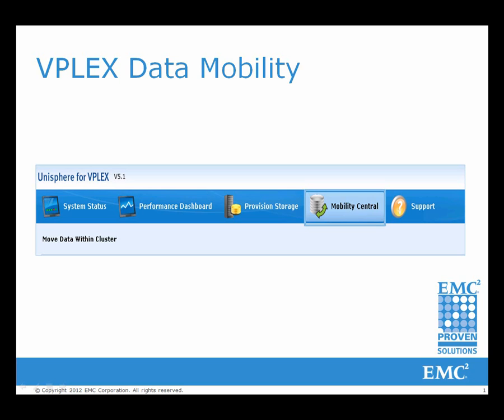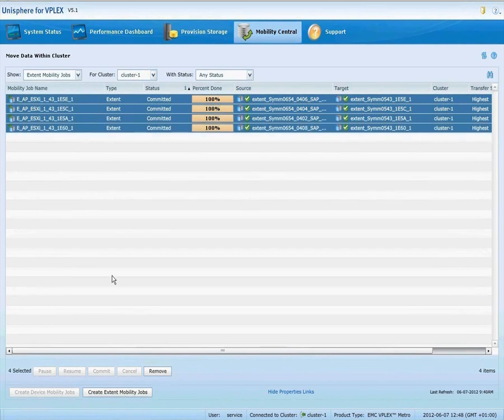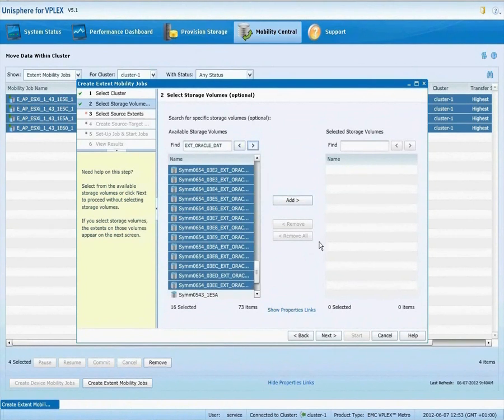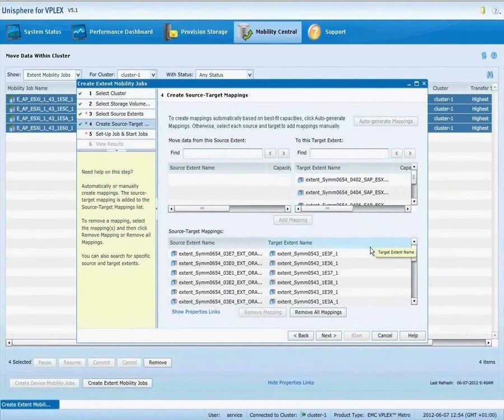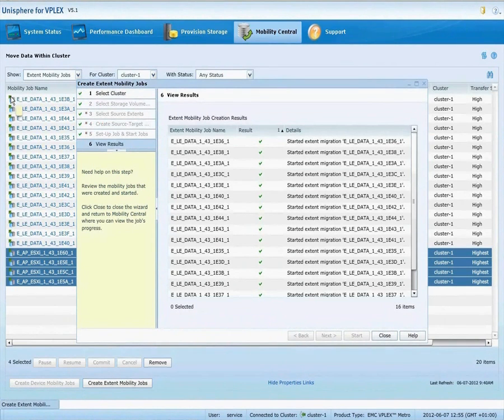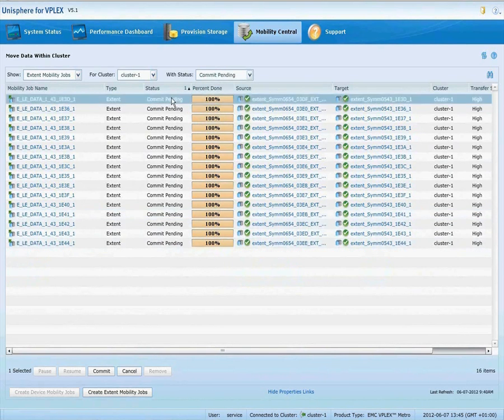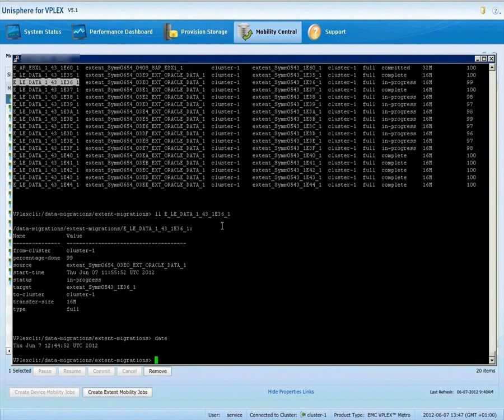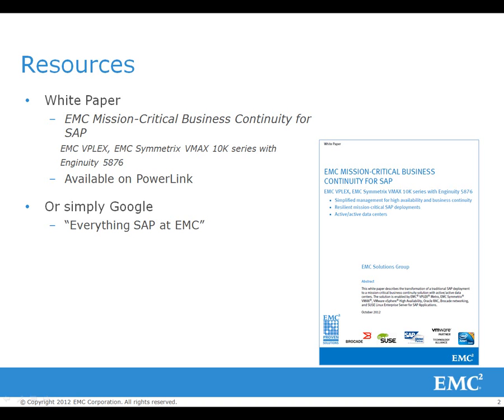VPLEX Mobility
This demonstration shows VPLEX Mobility. VPLEX Mobility allows storage elements -- extents or devices to be migrated non-disruptively within or between VPLEX clusters.